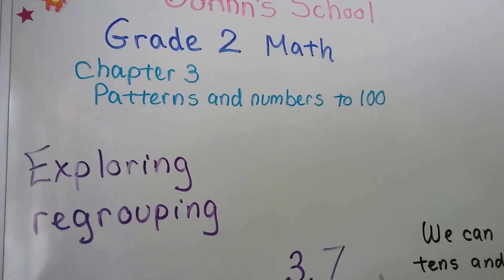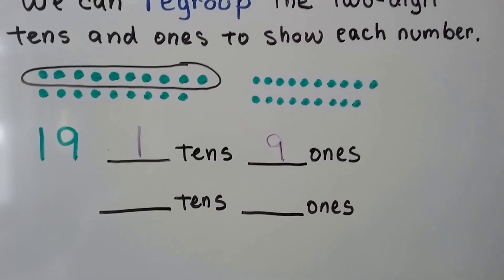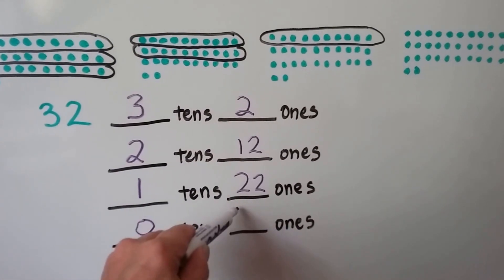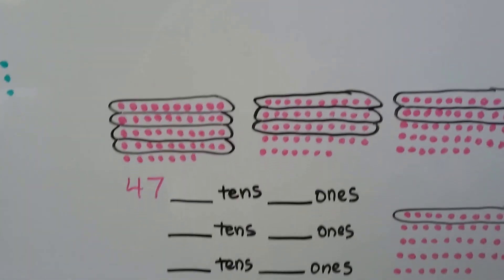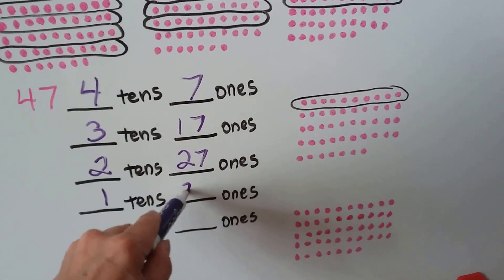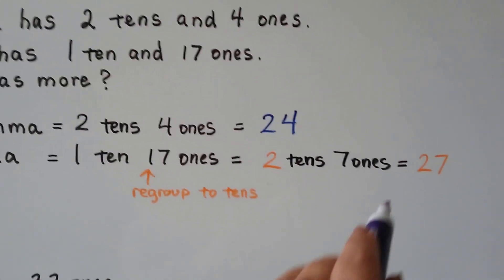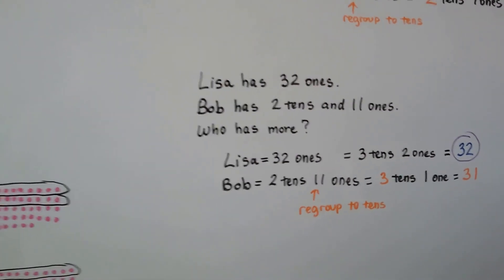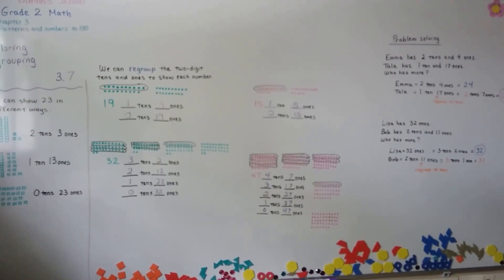Grade 2 Math 3.7, Exploring regrouping of counters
How to regroup counters into groups of tens and ones. Two word problems for regrouping tens and ones. Page 79 in the Silver Burdett Grade 2 textbook.